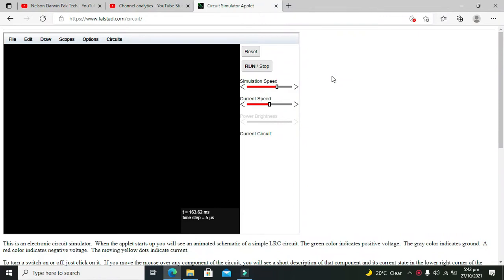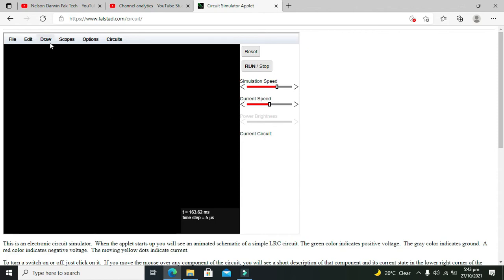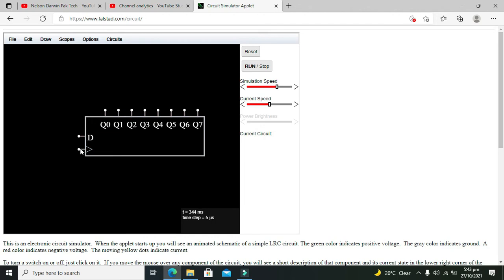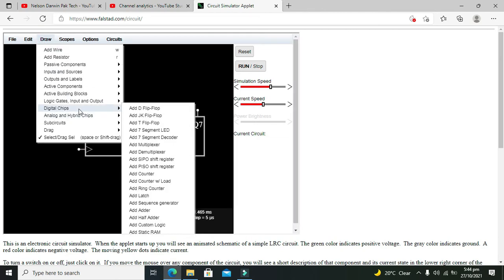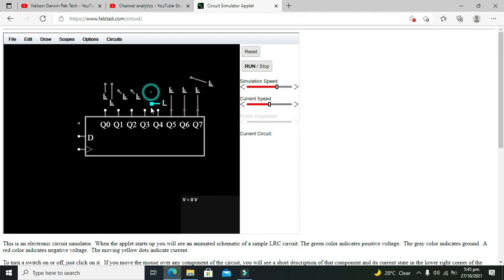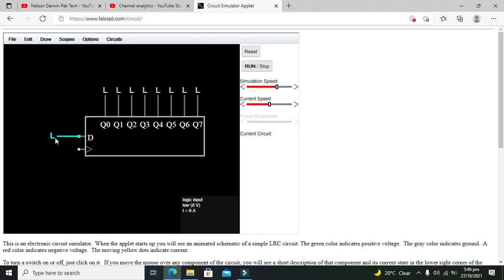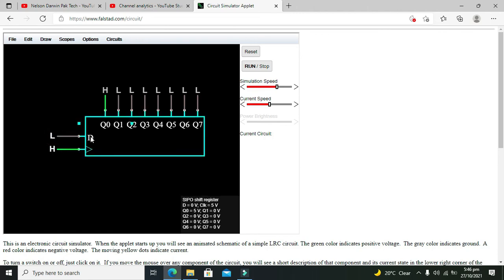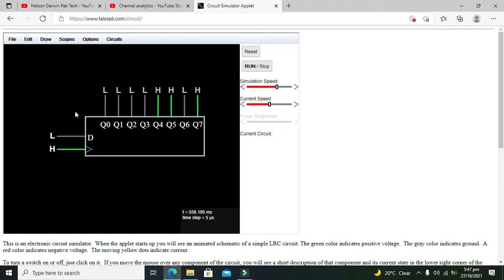SIPO shift register in falstad online simulator | Serial In parallel out Shift Register in falstad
1. How to use SIPO shift register in falstad online simulator.
2. Serial In parallel Out Shift Register online simulation.
3. Tutorial on how to use shift registers in falstad online simulator.